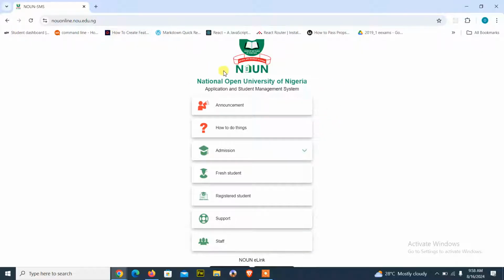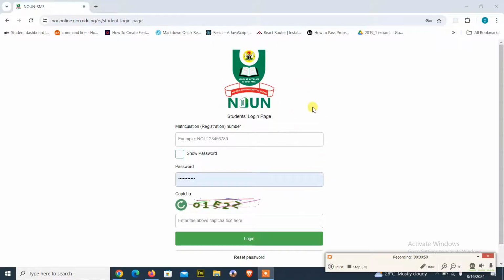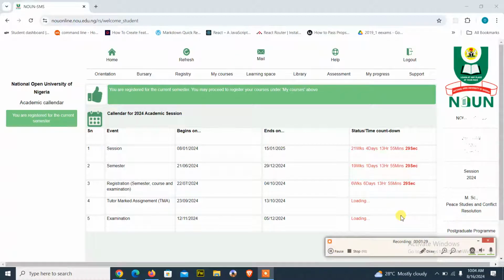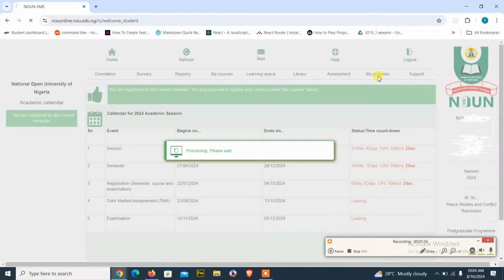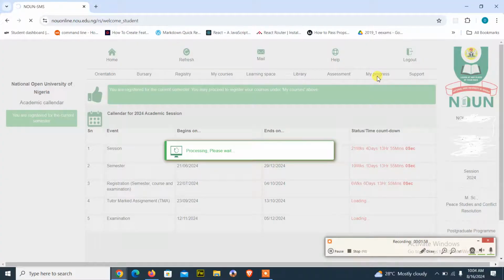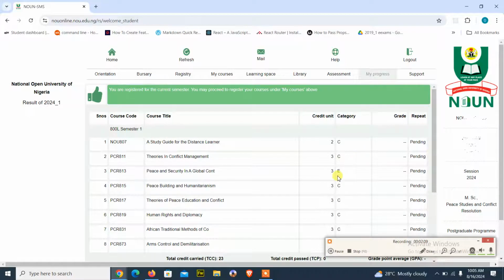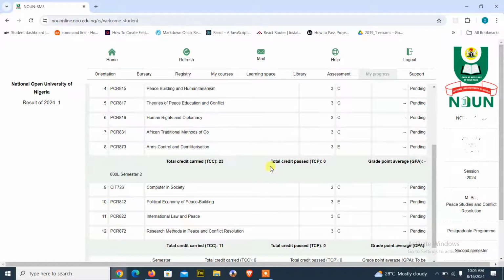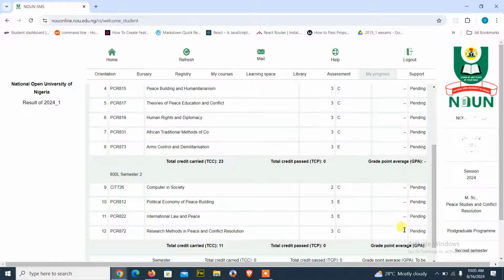How to Check Your Results on the Student Portal in NOUN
Are you a student at the National Open University (NOUN) and looking to check your results for the year 2024? In this comprehensive guide, we will walk you through the step-by-step process of accessing your academic results easily and efficiently.

In this video, you'll learn: - How to navigate the NOUN official website - The necessary login credentials you need - Tips to ensure a smooth results-checking experience - What to do if you encounter issues while checking your results Stay updated with your academic progress and make sure you're on track for your educational goals. Whether you’re checking your semester results or final exams, this video is your go-to resource for all things related to NOUN results in 2024.